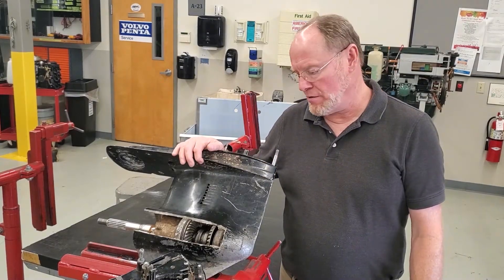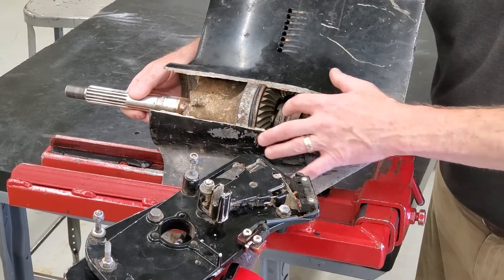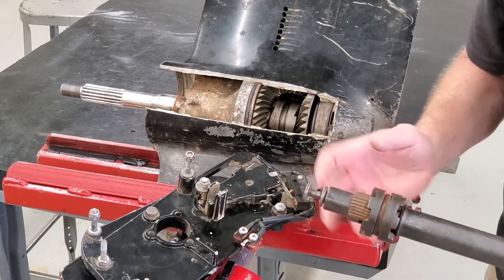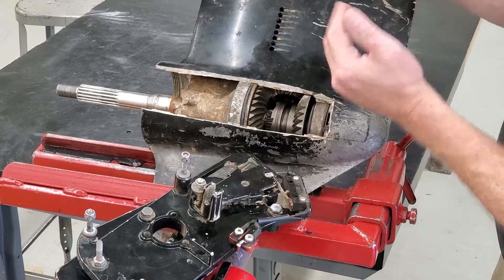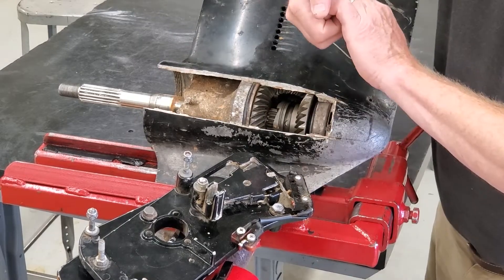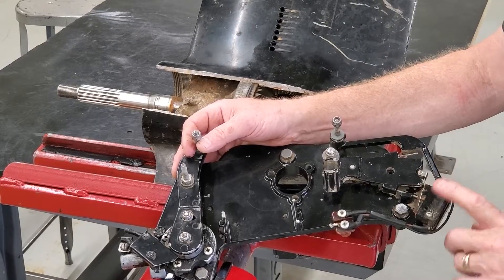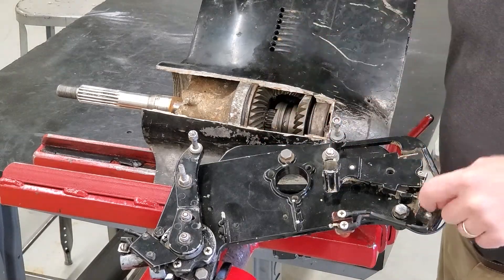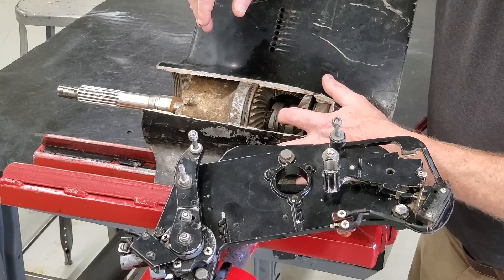MerCruiser Alpha Sliding Clutch and Shift cut out switch explained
In this video I show and tell how a MerCruiser Alpha drive sliding clutch and shift cut-out switch work together. This video applies to all #1, R, MR, Alpha One and Alpha One Gen II outdrives.